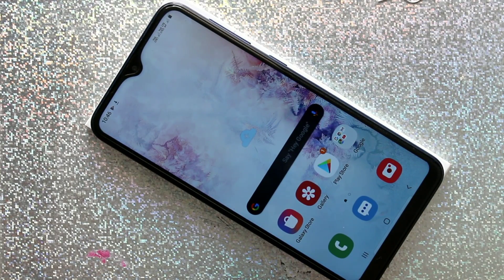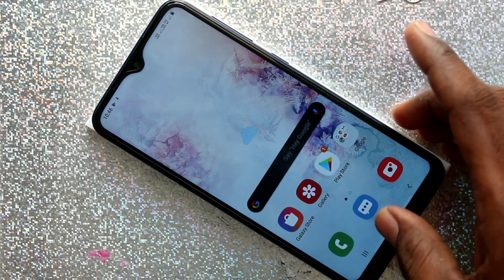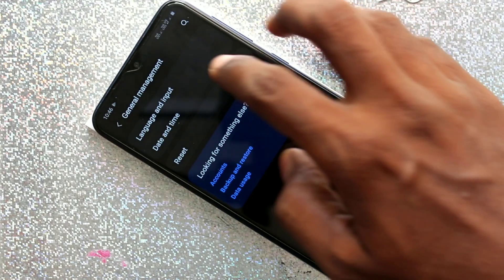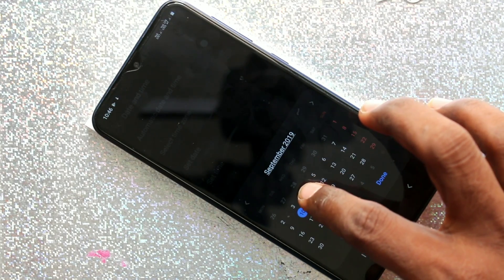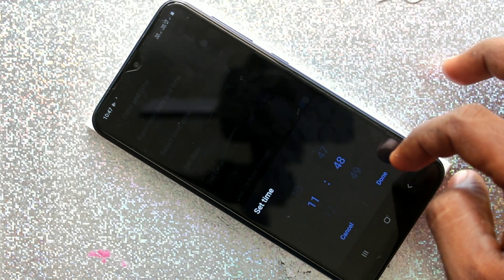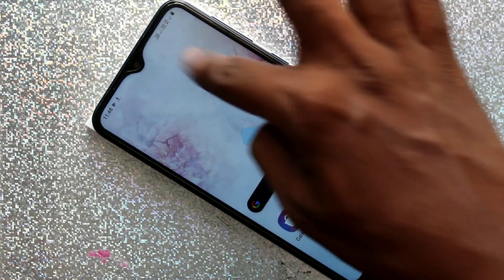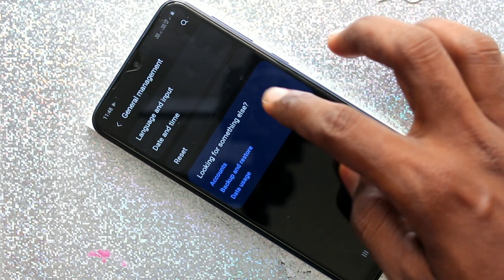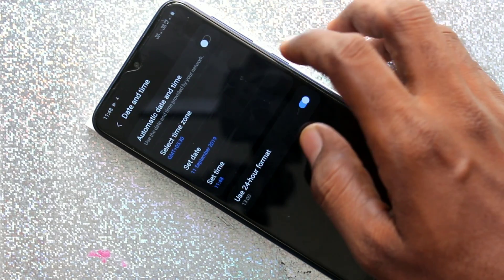How to set date and time in Samsung Galaxy A10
Samsung Galaxy A10 date and time change settings:
1. Open settings in your Samsung Galaxy A10 smartphone
2. Now click on 'General Management' in A10
3. Now select date and time option
4. Turn off the button against Automatically update date and time.
5. Now click on Set Date and change the date in your A10
6. Now click on Set Time and change the time
7. If you turn off the button against 24 hour format,  then 12 hour format for time will be displayed in the home screen of your phone Samsung Galaxy A10
That's all.. Enjoy changing the date and time as per your convenience in your Samsung Galaxy A10 smartphone.